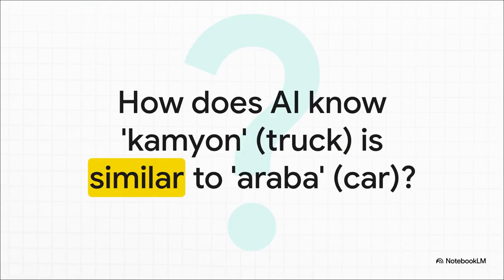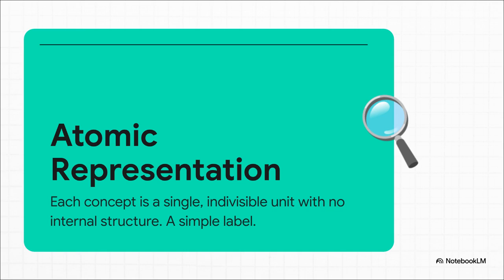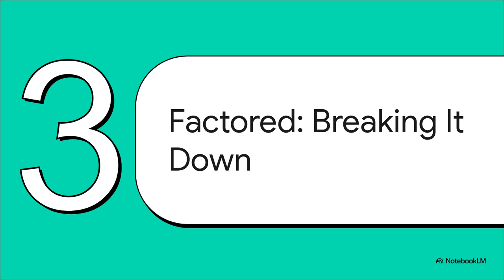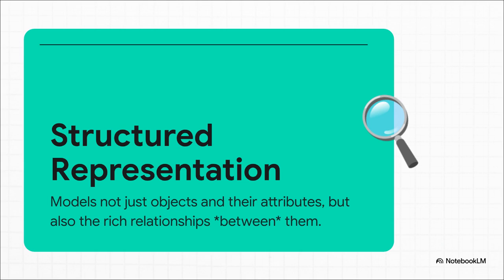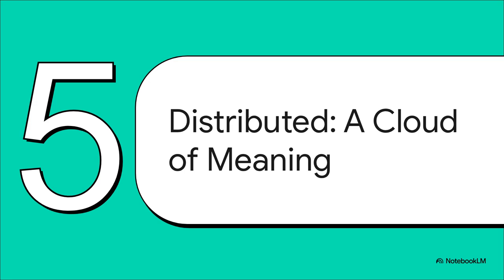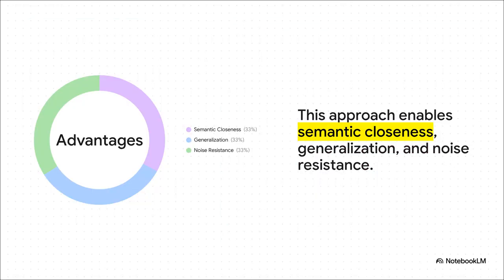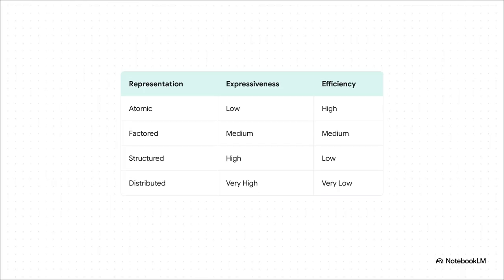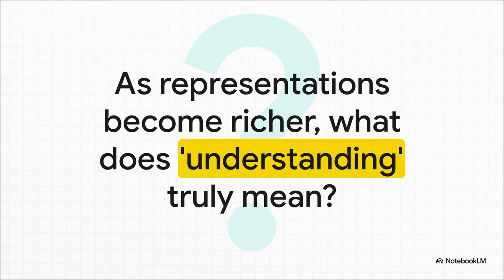12 Eylül 2025